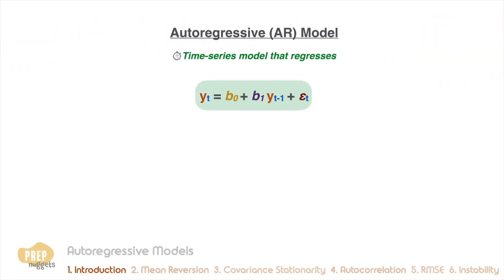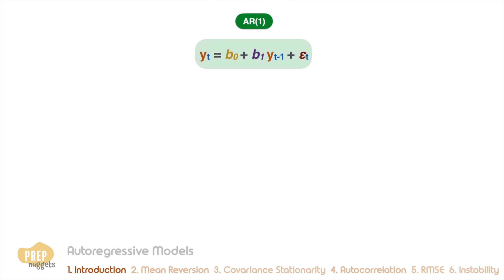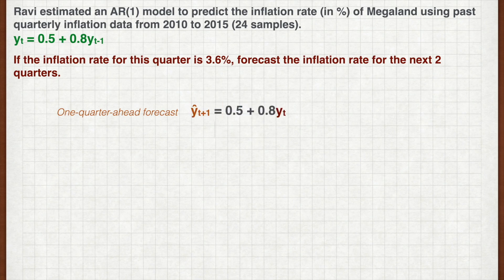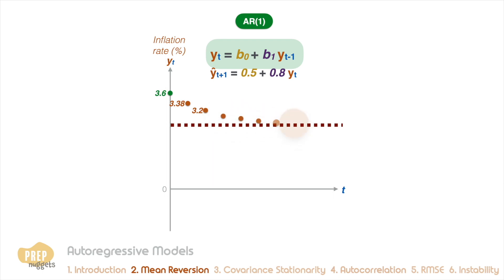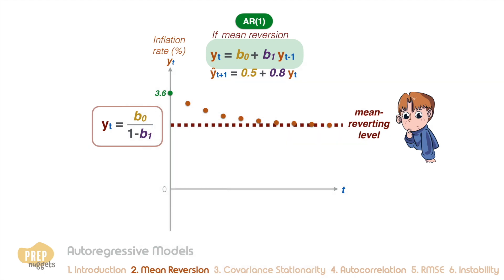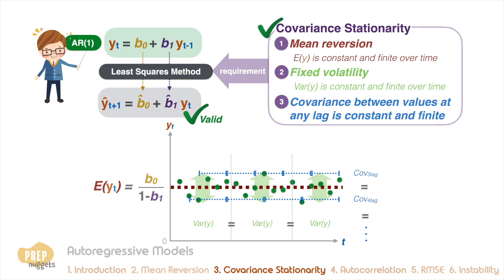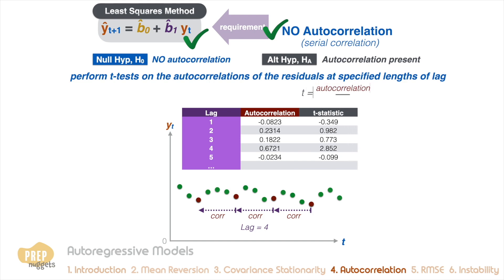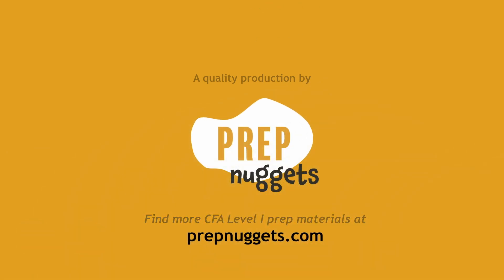CFA® Level II Quant - Autoregressive (AR) Models: Mean reversion, Covariance Stationarity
In this video, we'll be discussing Autoregressive Models (AR) - a type of statistical model used to analyze and predict time series data. We'll explain the basic concept behind AR models and how they are used to analyze and forecast time series data. We'll also delve into important related concepts such as mean reversion, covariance stationarity, and autocorrelation, which are key to understanding how AR models work. By the end of this video, you'll have a solid understanding of AR models and how to use them to analyze and forecast time series data.